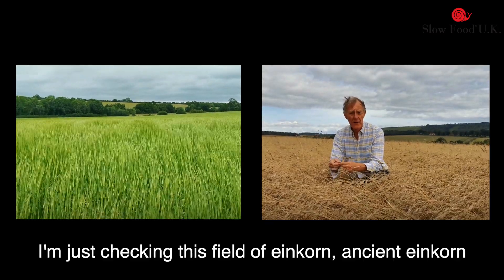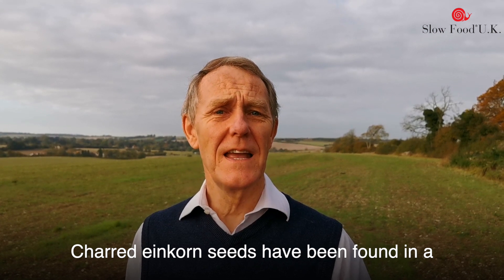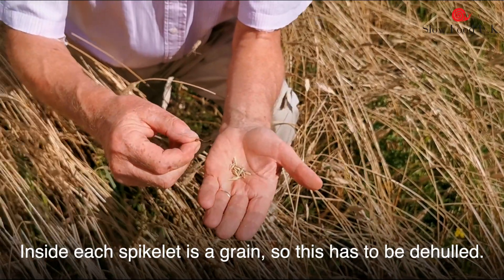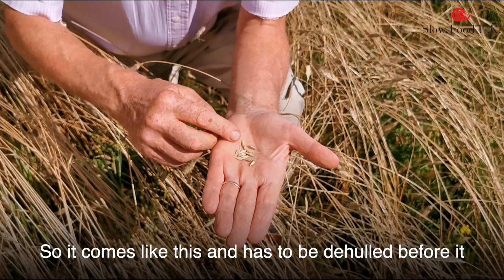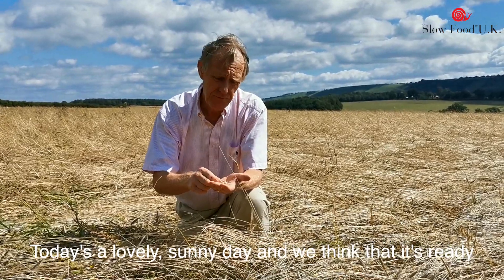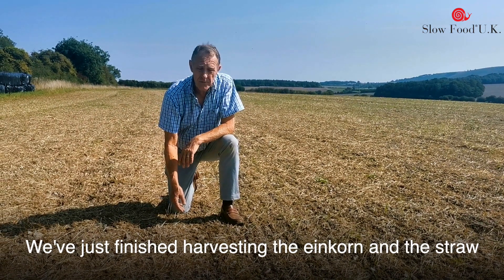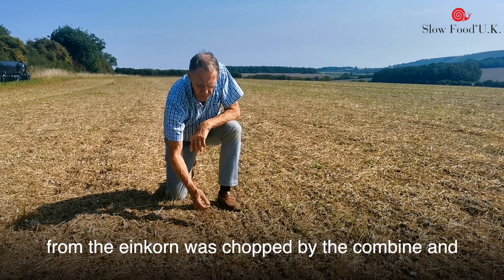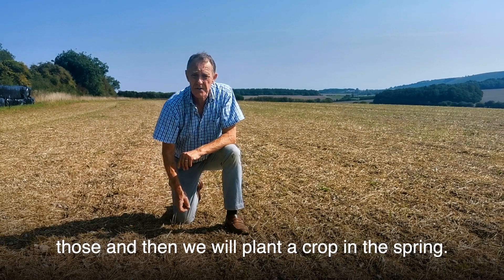The Cultivation of An Ancient British Grain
Doves Farm was founded in 1977 by Clare and Michael Marriage with the simple idea of producing high-quality flour from their grains. The pair sought to introduce a diversity of organic heritage grains and products into the baking market and were soon expanding their range to meet demand.

Doves Farm represents the Slow Food in the UK's passion for preserving foods that are part of the UK's rich and varied culinary history. One of the best examples of this is einkorn, one of the earliest farmed types of wheat which is said to have been developed over 20,000 years ago. Cultivated by generations not far from the site of Doves Farm today, the small seed head and grain production eventually fell out of favour with British growers. However, since introducing the crop in 2009, Doves Farm has been promoting the earthy flavour of this versatile flour. This video explores the production process and history of this grain that is an important part of the UK's food identity.

For more information on Slow Food in the UK's commitment to heritage UK agricultural products, please